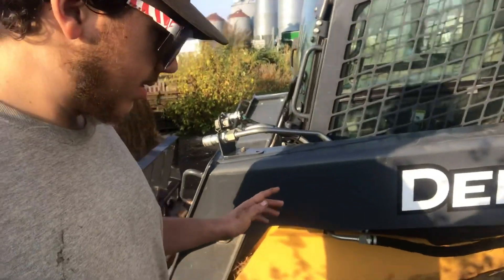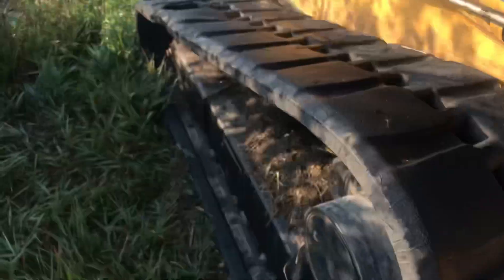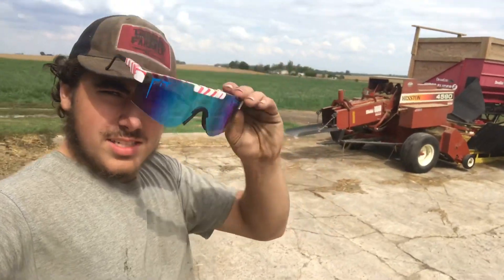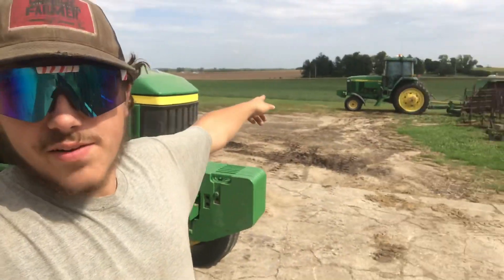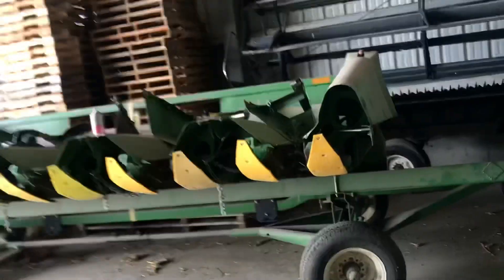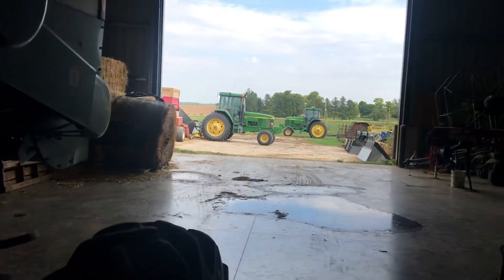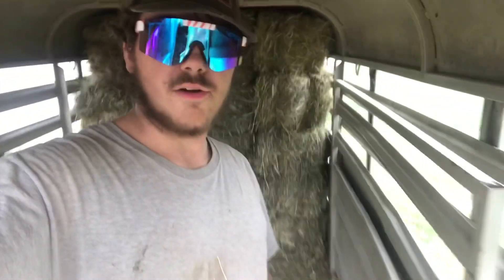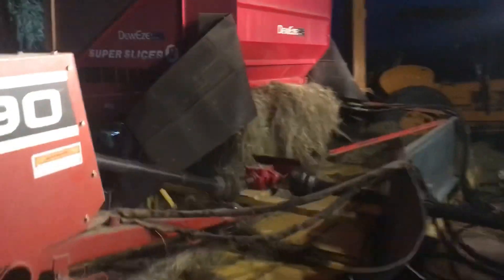We Lost a skid loader track!!!!!😬 Rebaling 2023 Ep.1